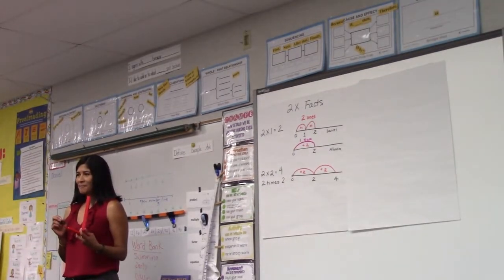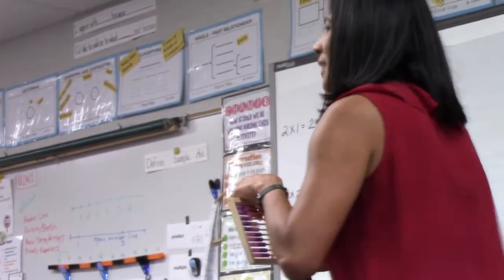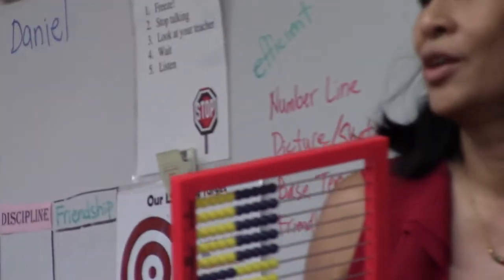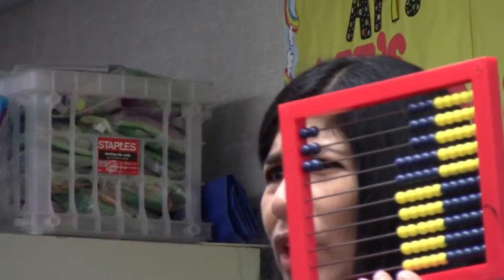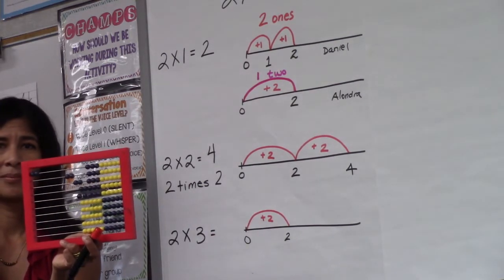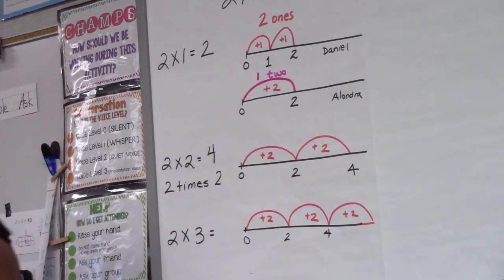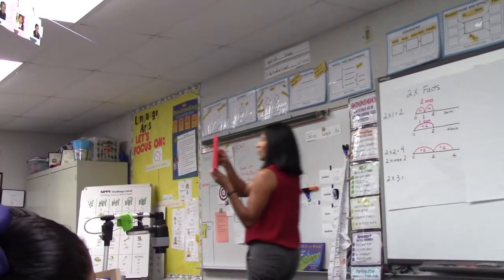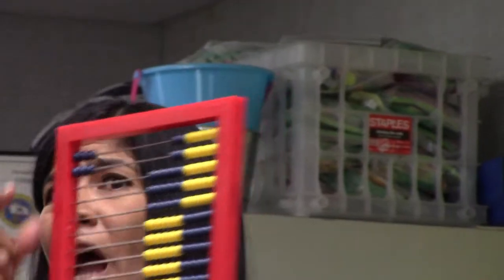MD Goal 3 with number racks